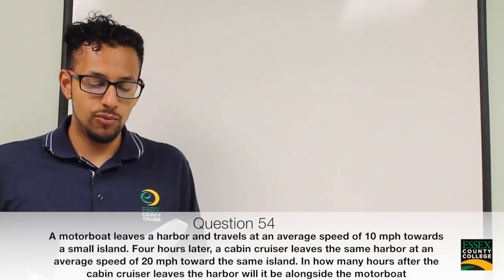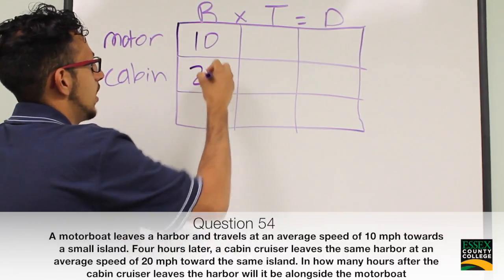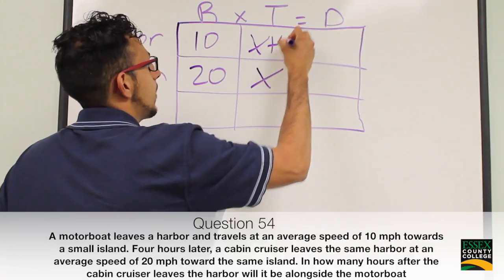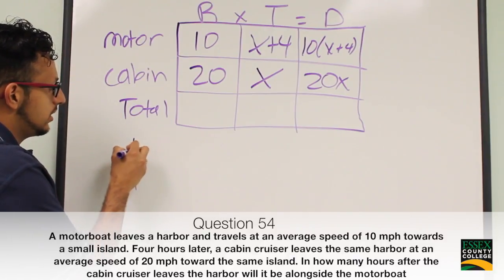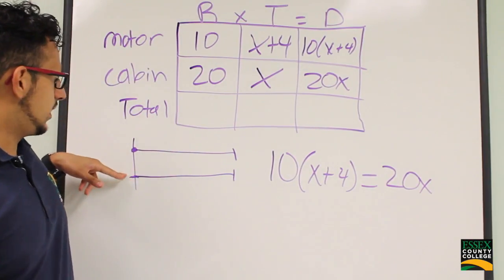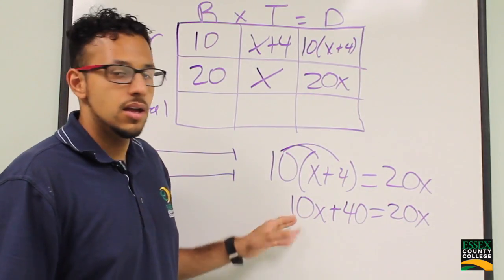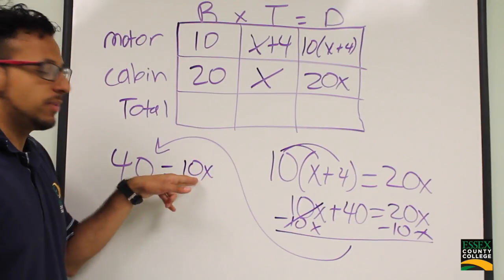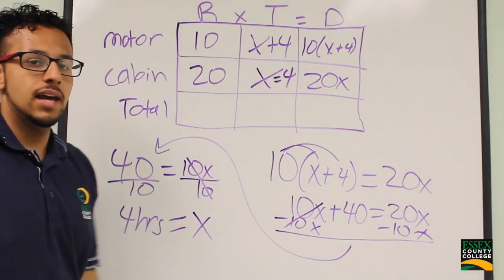Midterm Review Math 092 - QUESTION 54